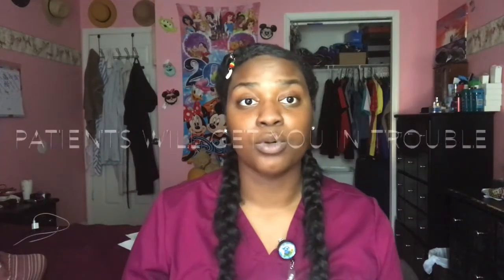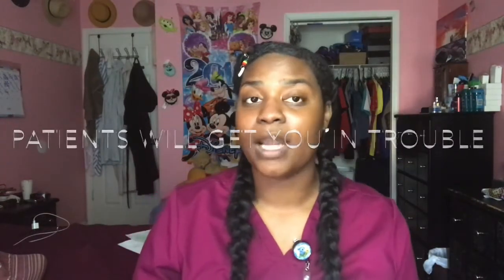What they don’t tell you about phlebotomy 2020 + Tips on working at a plasma center as phlebotomists